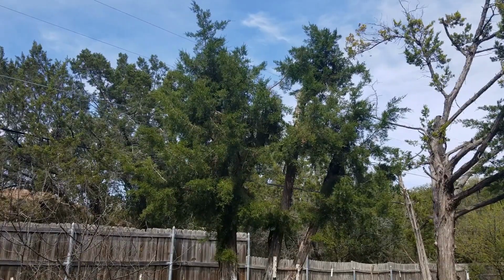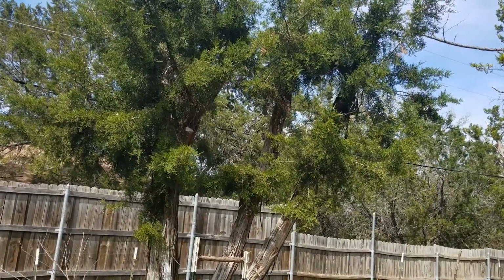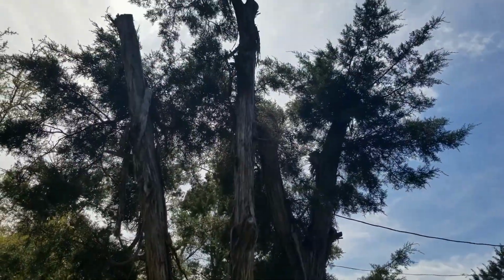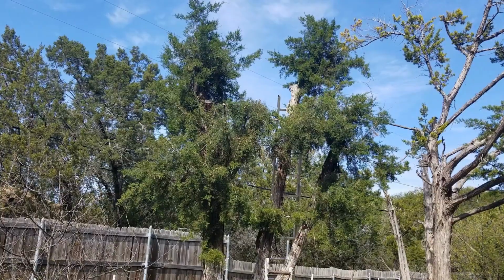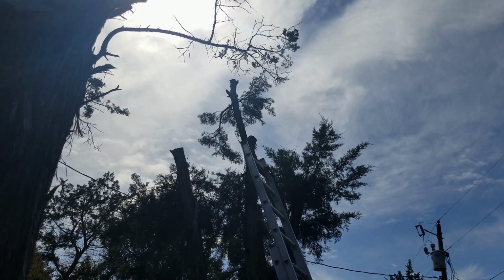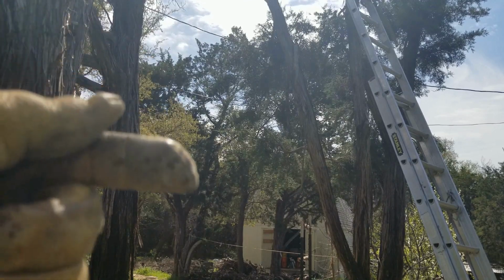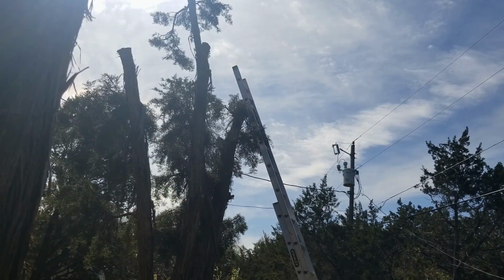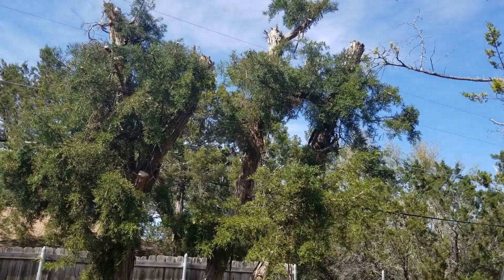Trimming Old Growth Male Ashe Juniper Tree | Mulch Mining | Forest Succession | Permaculture Garden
Niwaki, Texas style.  Niwaki just means "Garden Tree".  I show you a way to use old growth Ashe Juniper, rather than killing it, and show how to prune it in such a way, that you can still grow crops in the lower layers, and still speed up forest succession.
Keeping it alive, allows you to use it as a mulch mine, living trellis, creates shade from the overbearing Texas sun, and leaves habitat for wildlife.  Old growth Ashe Juniper is incredibly important to the Cross Timbers ecosystem.  This is an old male Ashe juniper that grows near my septic in front of my backline garden bed.

This is in my relatively new permaculture nursery/ farm in the Cross Timbers ecoregion of Texas created by converting my grass lawn into a productive native garden .

-NOTHING in any of my content should be taken as legal advise.  I am not an attorney and do not pretend to be one.  If you need help with the law, seek a professional, and stop listening to country-fried farmers on youtube.
-DO NOT consume anything based on what you see in my videos. Always do your own research, and seek the advice of an expert, before shoveling something down your gullet.